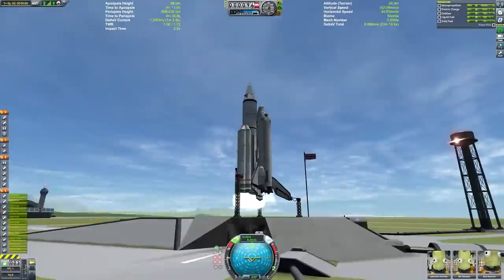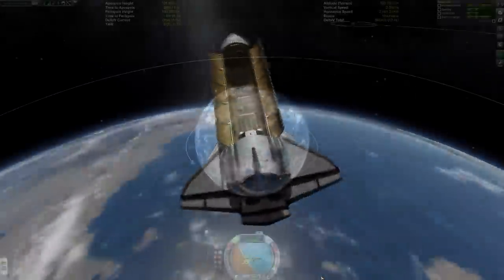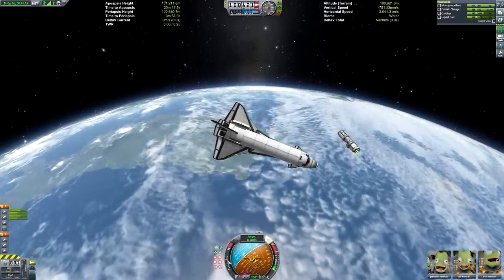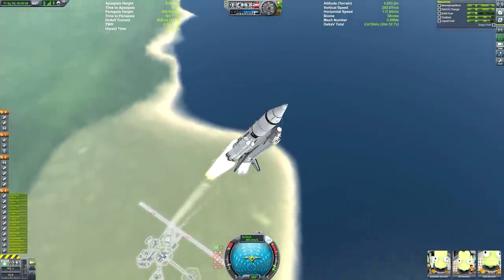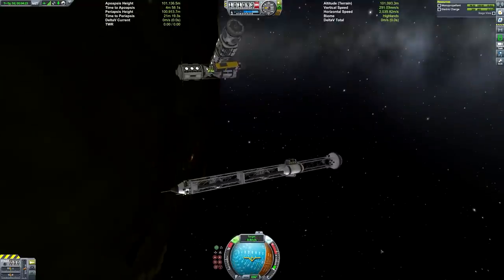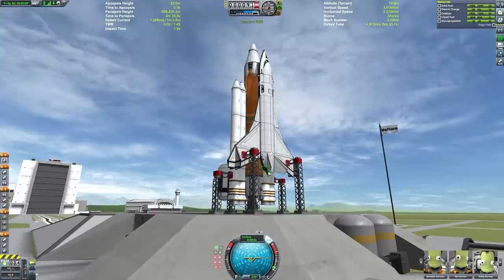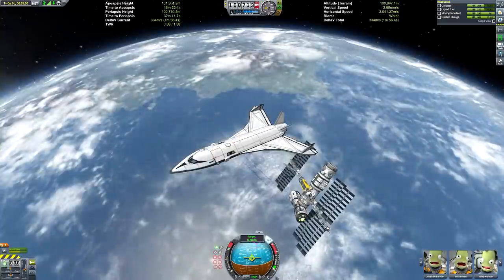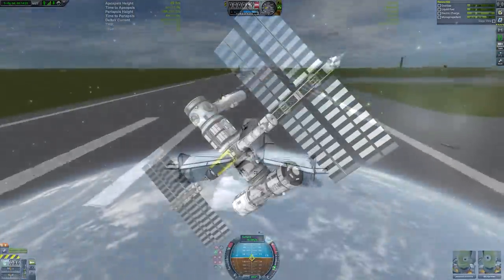KSP: Building a Space Station with Shuttles!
Mods:
Visual: Scatterer; Environmental Visual Enhancements; Stock Visual Enhancements